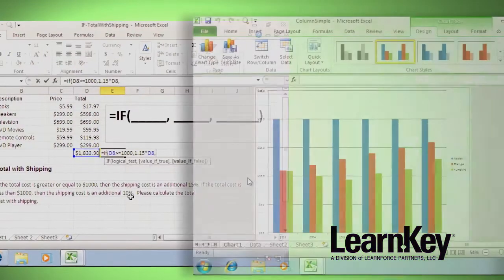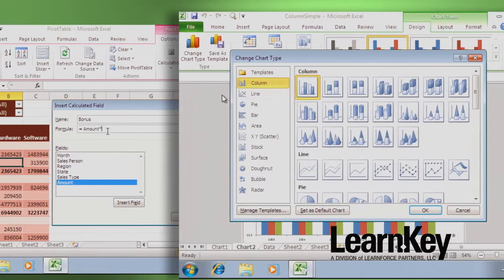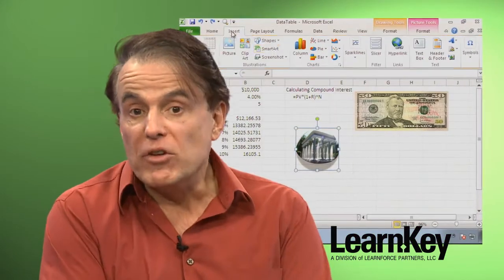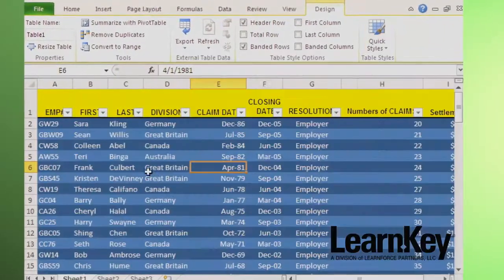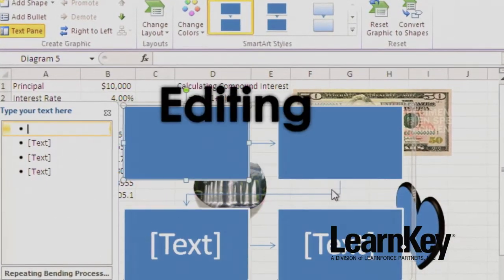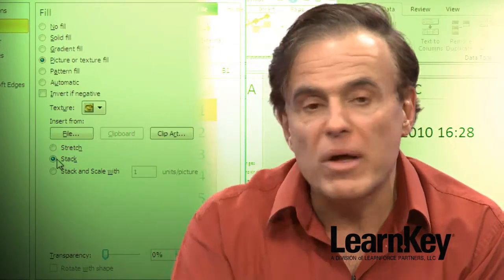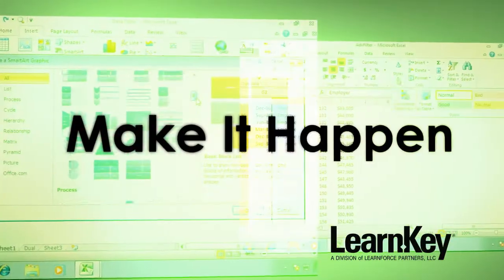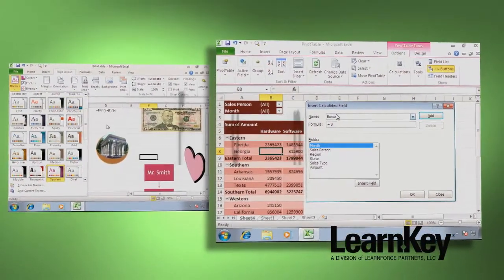LearnKey Excel 2010 Promo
Michael Meskers talks about LearnKey's new Excel 2010 course found